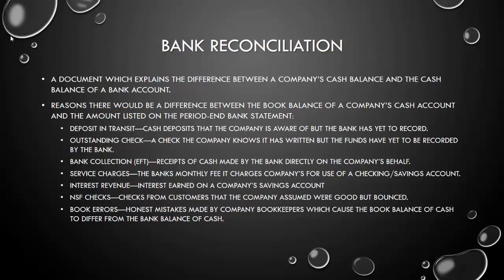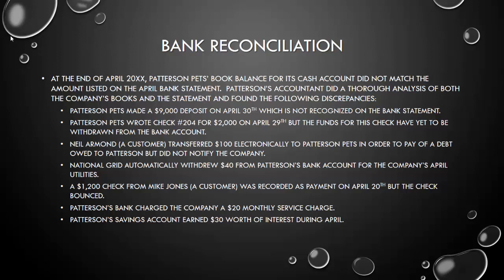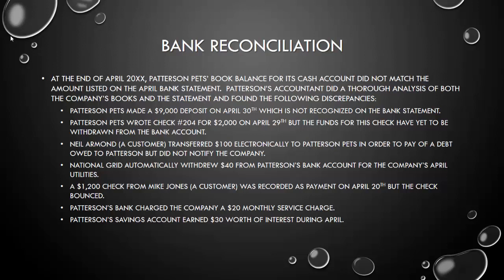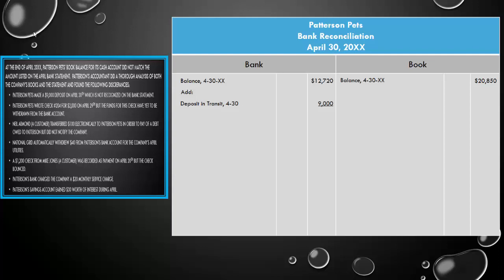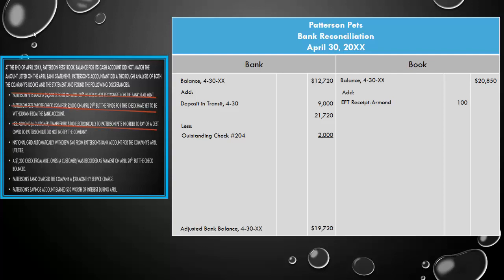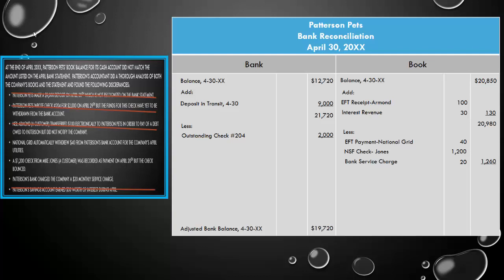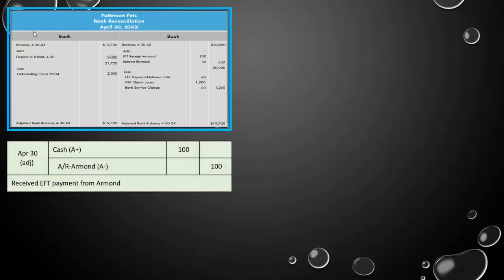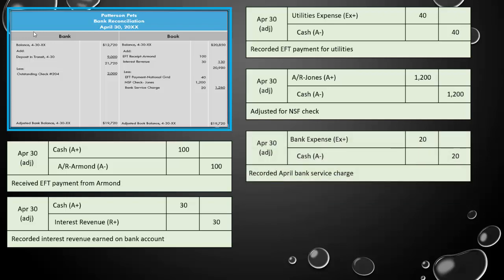AC115 ch.8--Bank Reconciliation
Preparing a bank reconciliation and recording the necessary adjusting entries.